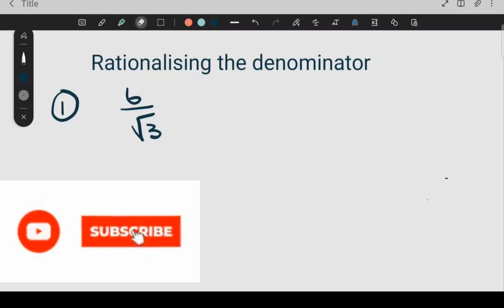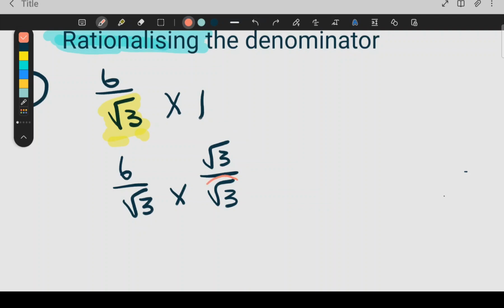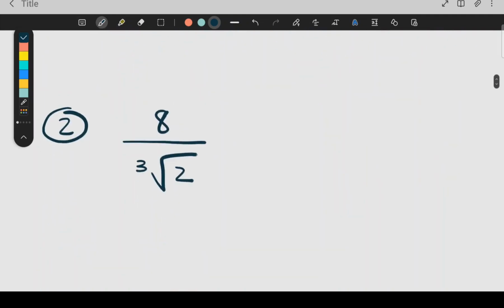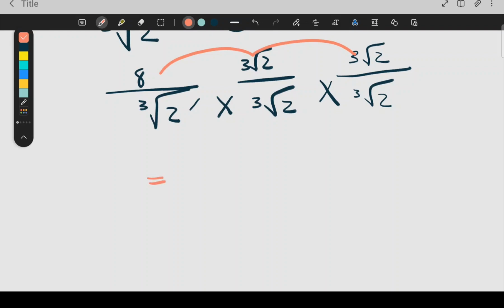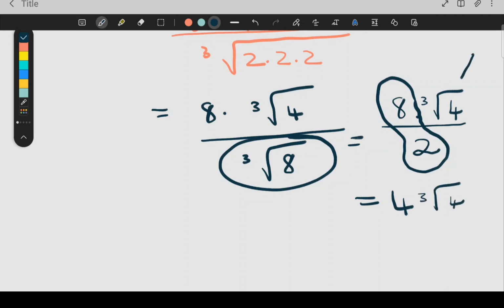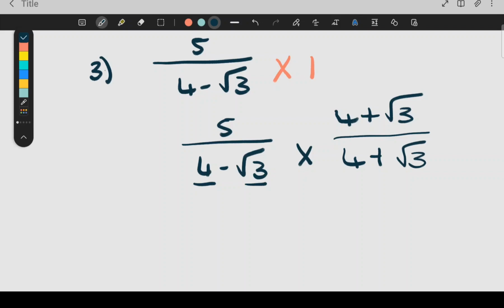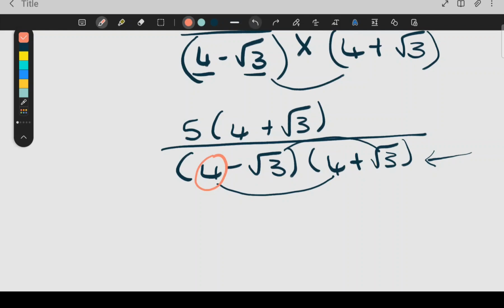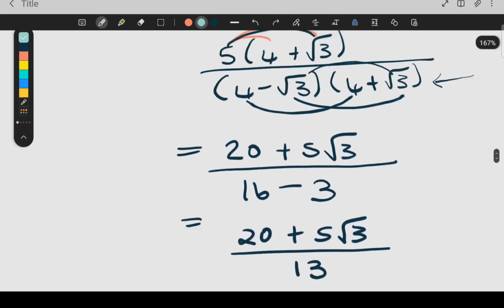rationalising the denominator Grade 11